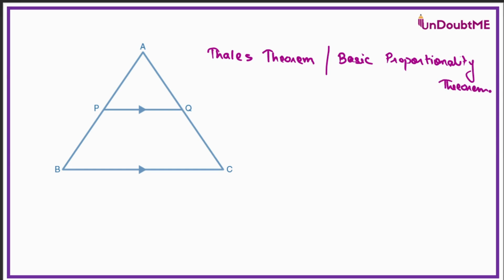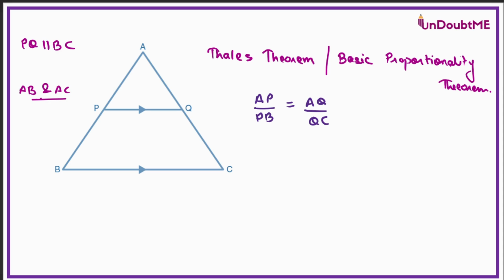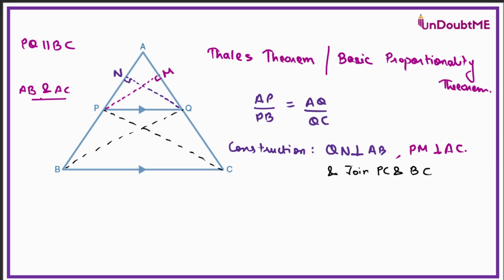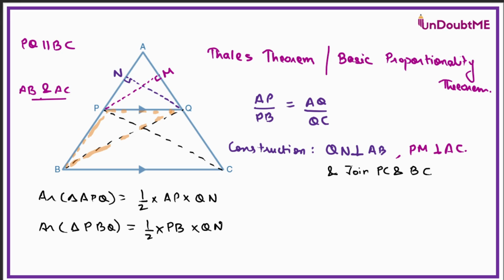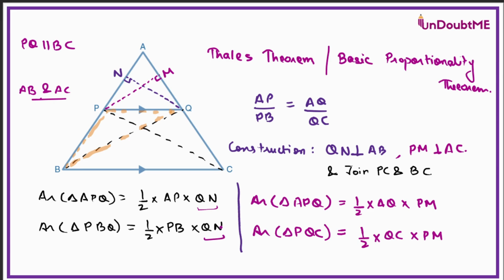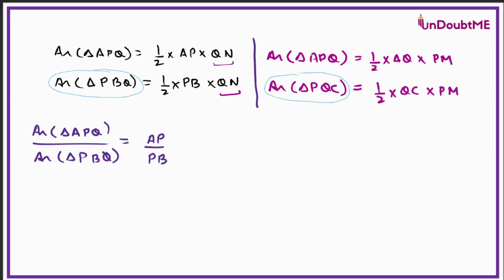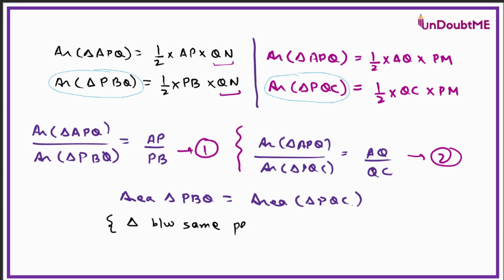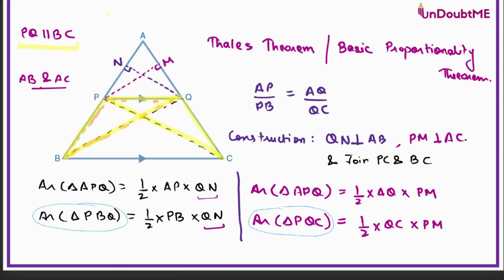Basic Proportionality Theorem | Proof | Thales Theorem | 10th CBSE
Understanding Thales' Theorem | CBSE Class 10 Maths | Undoubtme Educare

Welcome to Undoubtme Educare! In this video, we will explore one of the key concepts from CBSE Class 10 Mathematics – Thales' Theorem (also known as the Basic Proportionality Theorem). This theorem is essential for understanding the properties of triangles and plays a crucial role in geometry.

- Introduction to Thales' Theorem
- Statement and proof of the theorem
- Applications of the theorem in solving triangle problems
- Solved examples and important questions from past CBSE exams
- Step-by-step explanation to ensure conceptual clarity

This video is perfect for Class 10 students preparing for their **board exams** or anyone looking to strengthen their understanding of geometry.

Microphone Used in this video:

Laptop Used for recording:

Tablet Used in recording: